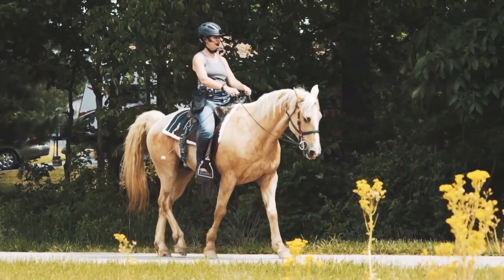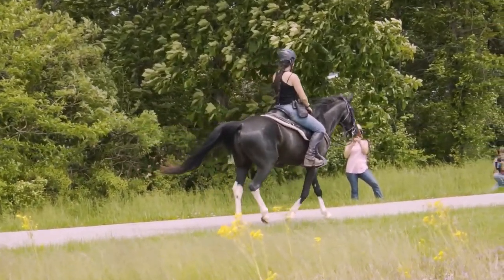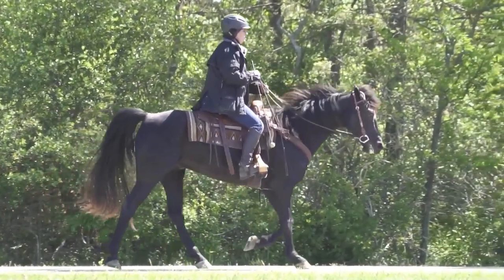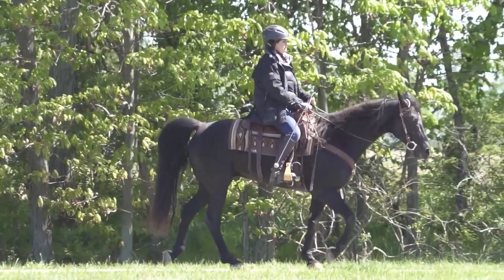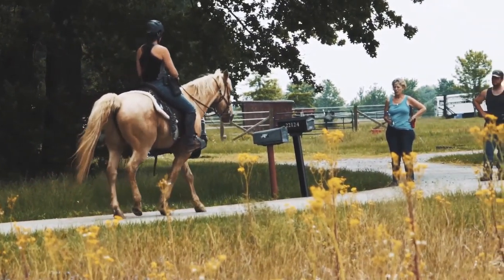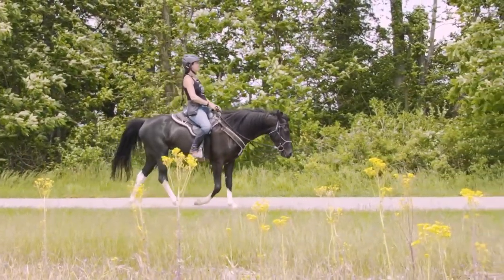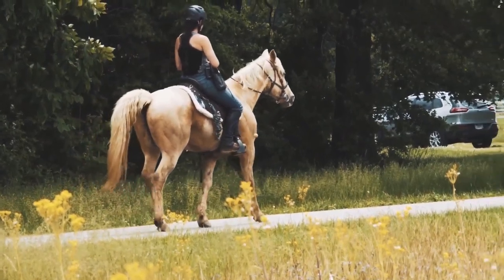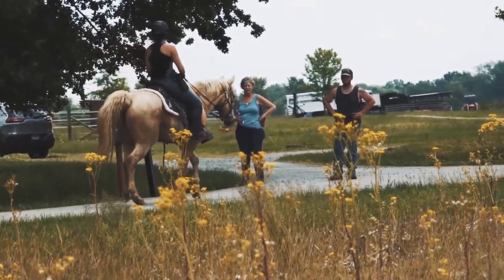What is the Foxtrot? LIVE video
What is the Foxtrot?

I have a bunch of slow motion and real-time clips showing the foxtrot from several different horses.

If you would like to see the higher quality video of this, sign up for my private gaited training group.